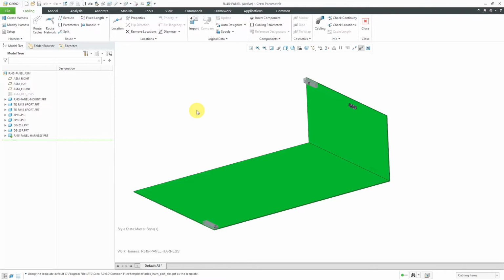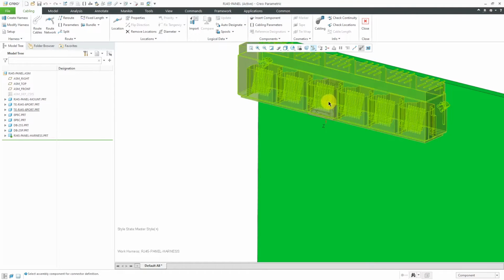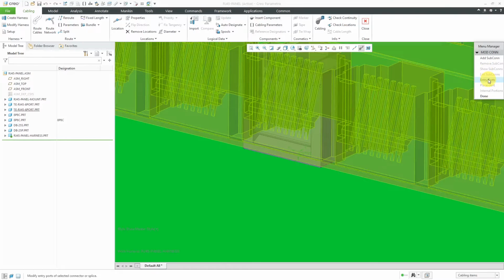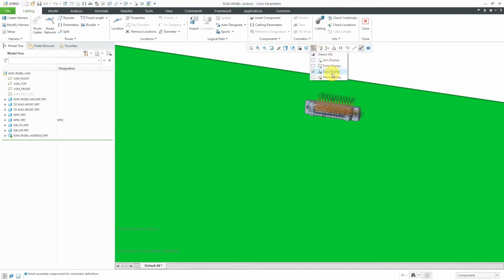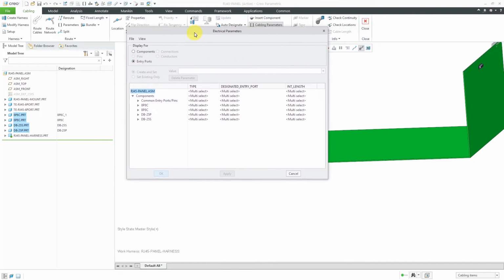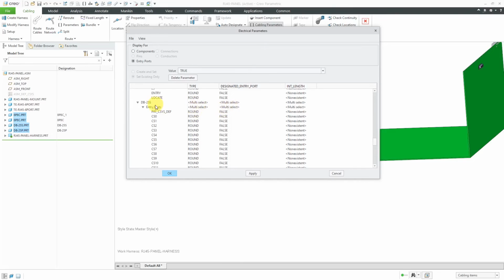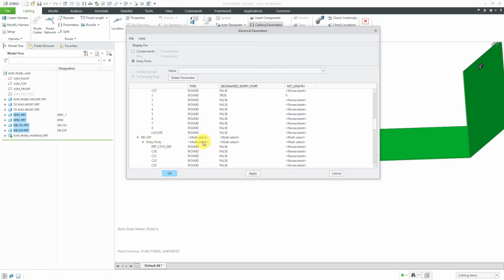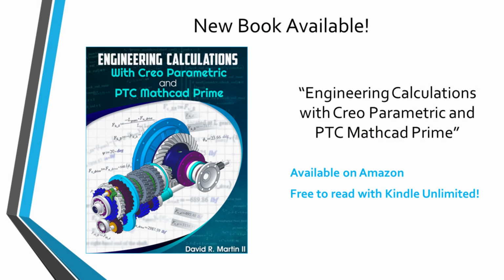Creo Parametric - Cabling - Designating Multiple Entry Ports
This Creo Parametric tutorial shows a technique to speed up the process of designating entry ports in connectors when performing cable harness design.

Thanks,
Dave